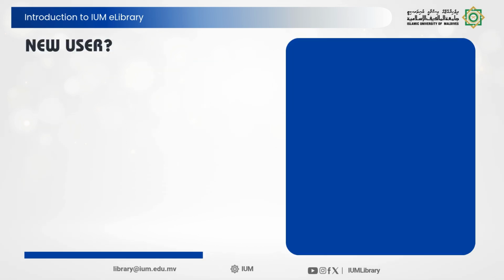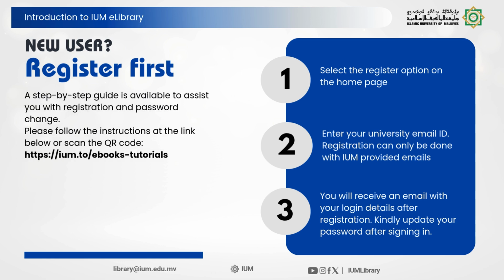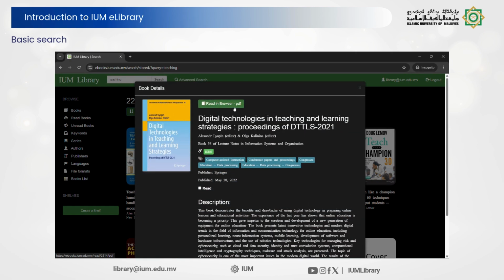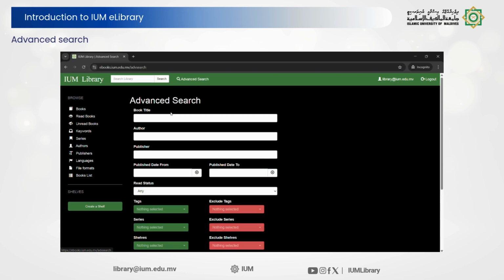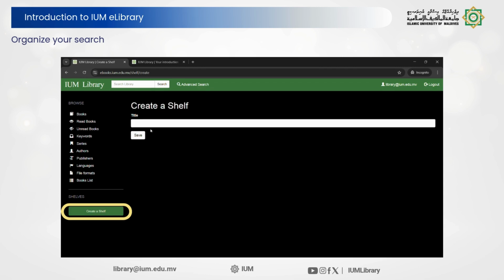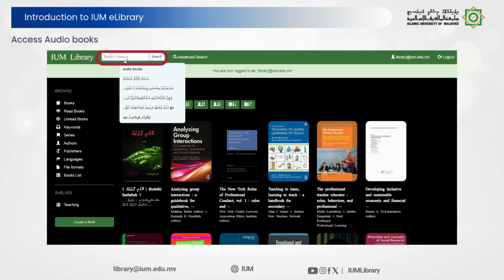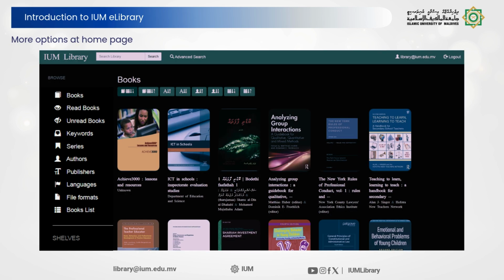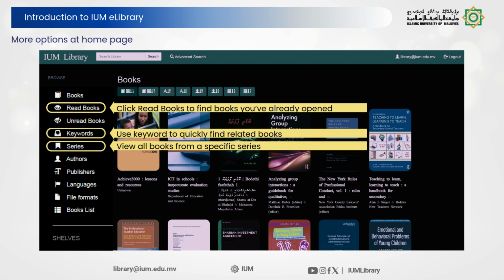IUM eLibrary Tutorial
Welcome to the IUM eLibrary Tutorial

In this video, we provide a step-by-step guide on how to access and use the IUM eLibrary platform, from logging in to searching for eBooks, audiobooks, and other available resources.

The IUM eLibrary is developed in alignment with the reference materials outlined in each course module of the Islamic University of Maldives (IUM) curriculum. The collection includes books, articles, and book chapters, as well as moot court videos produced by the Kulliyya of Sharia and Law, and selected audiobooks of IUM publications.

Key Features:
Access the IUM eLibrary anytime, anywhere
Register using your IUM email at ebooks.ium.edu.mv
Use advanced search options for efficient resource discovery
Organize preferred titles using custom shelves
Listen to audiobooks for convenient learning
Watch moot court videos for practical legal insights

The IUM eLibrary serves as a comprehensive academic resource hub designed to enhance learning, research, and engagement across all disciplines.